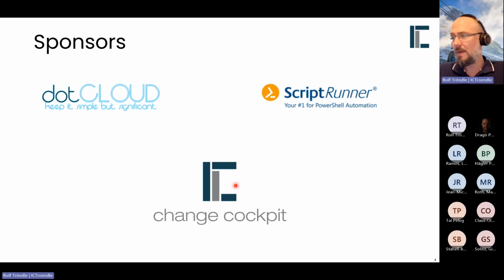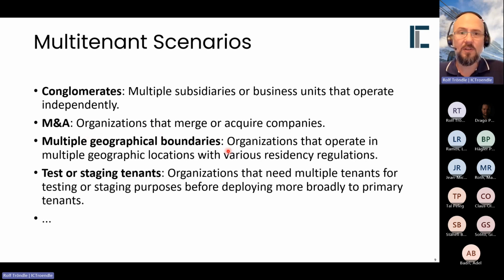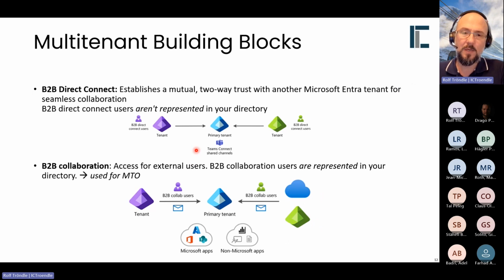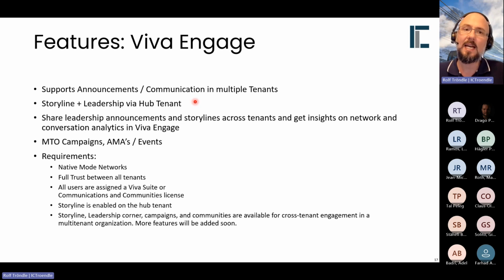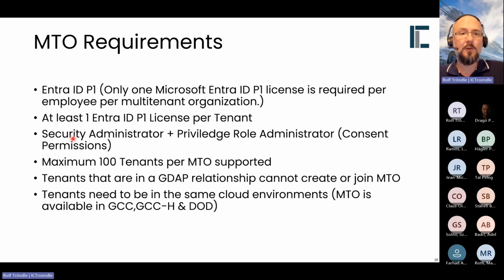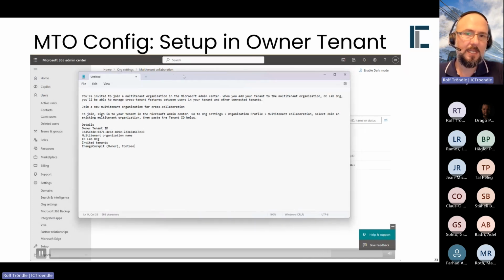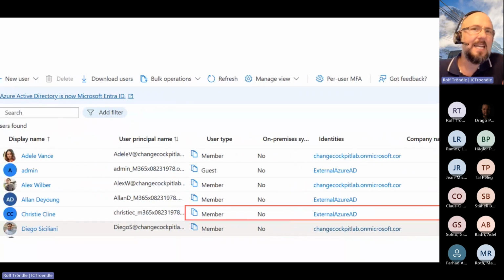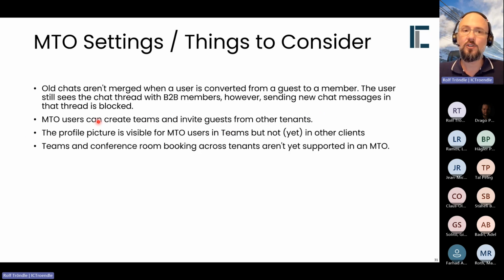Cloud8 All about multi Tenant in M365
All about multi Tenant in M365
- Multi Tenant Scenarios
- Available Options & Features
- Implementation & Management
- Q&A Session